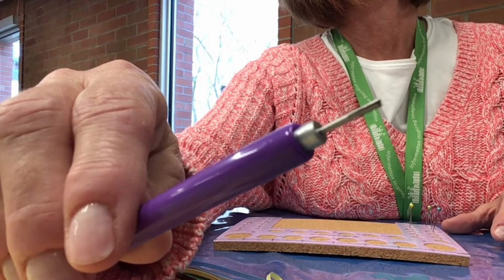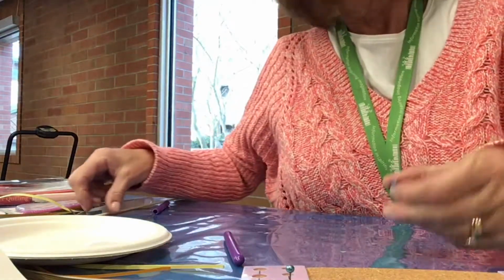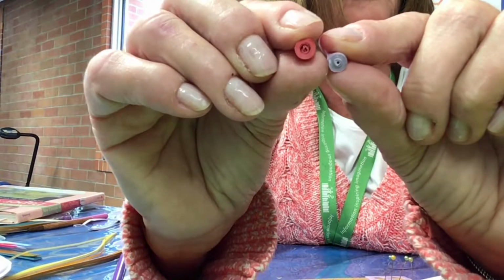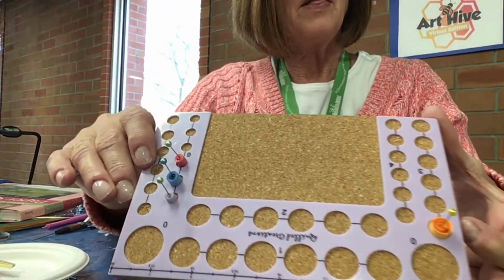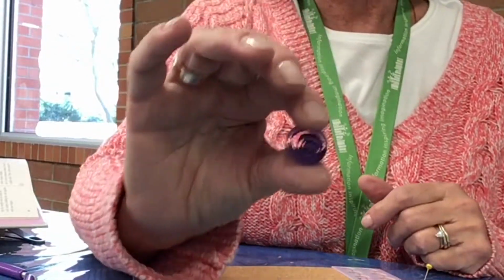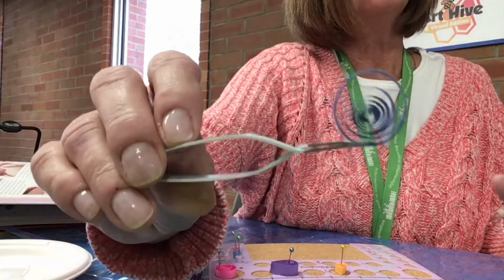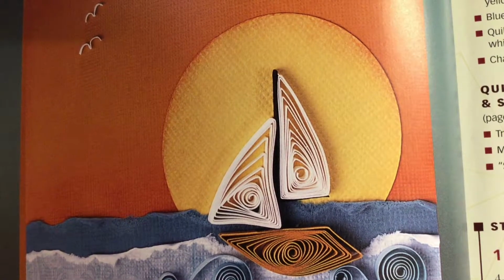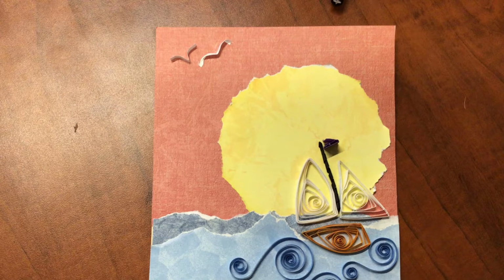Art Hive - Quilling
Art Hive Virtual Edition will present ideas and demonstrations for a range of art projects that can be done at home.